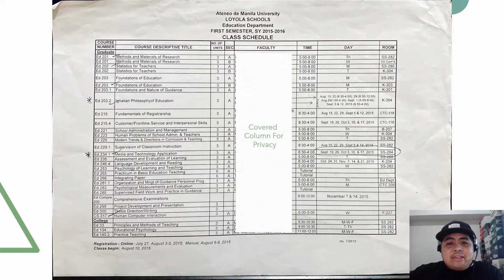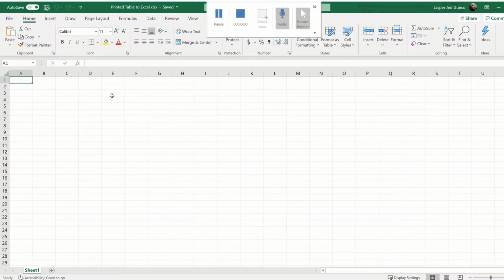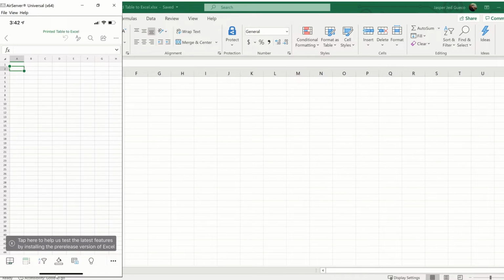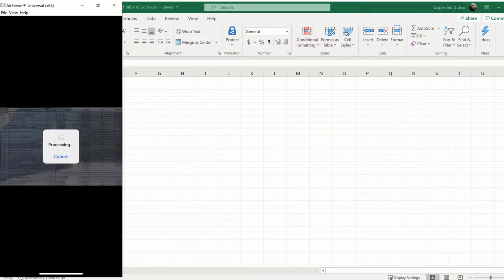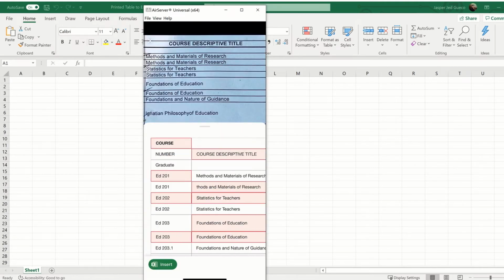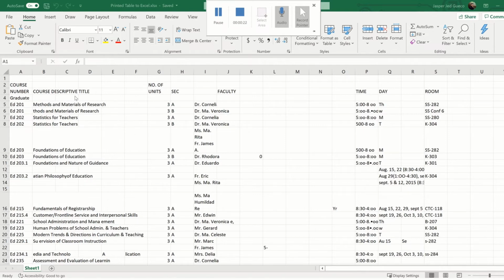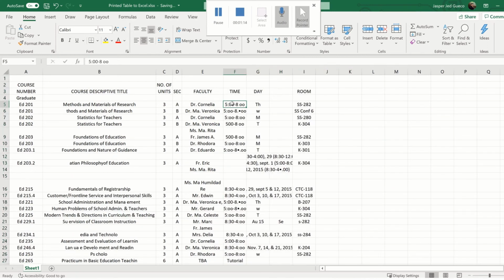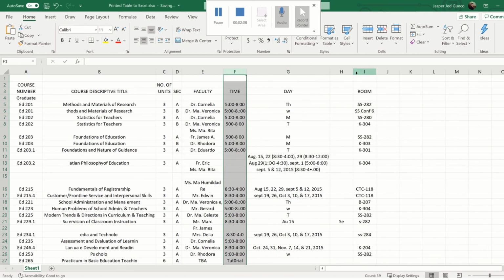Microsoft 365 Tips & Tricks: Transfering Printed Data or Table into an Excel Sheet Without Typing!